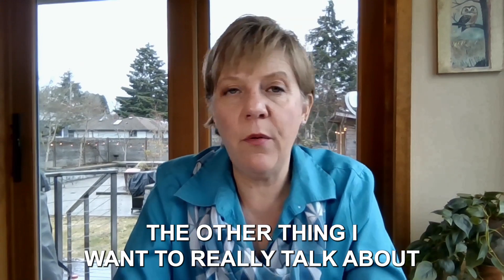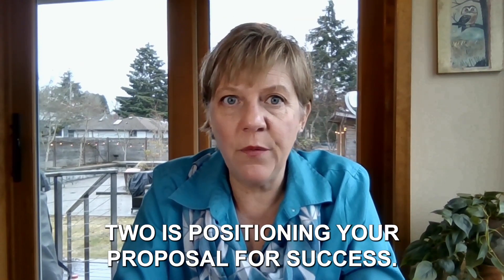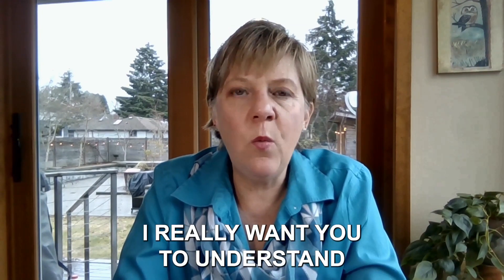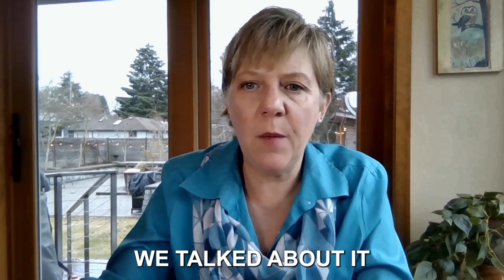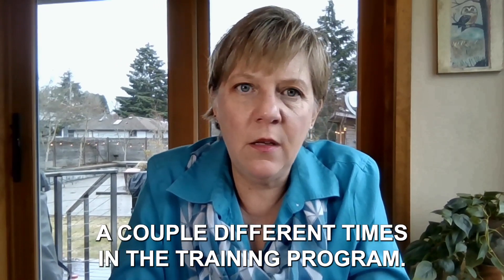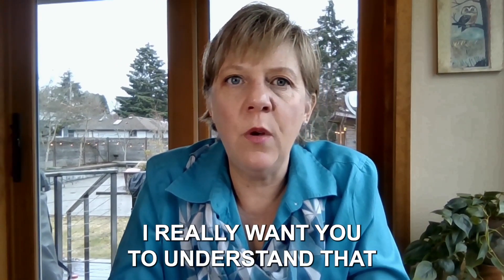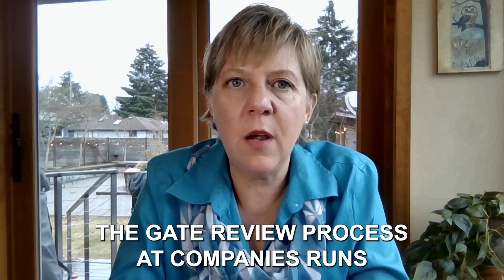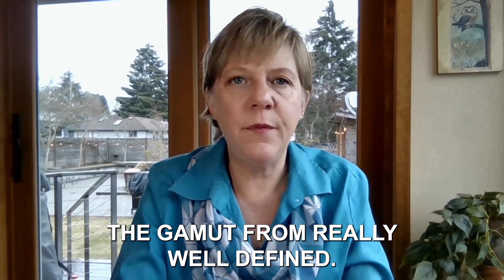RFP Gate Reviews Insider Perspective • What No One Talks About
SUPPLIERS...The RFP Gate Review process can range from meticulously well-defined (every gate, stakeholder role, and pre-read timing perfectly planned) to a chaotic whirlwind of confusion and last-minute scrambles. Yet, almost all purchasing organizations have some form of gate review for complex deals.

So, your key to proposal success is not just to be aware of the gate review process's importance but also to acknowledge its uncontrollable aspects, especially from a procurement professional's perspective.

Let's talk about how we can work together so that your bid can wind its way through the gate review process.
Sign up for our FREE Manager Training Series: ABC's of Performance-based Contracts